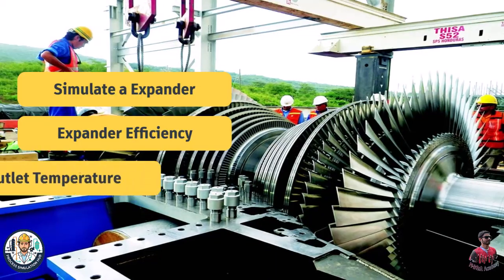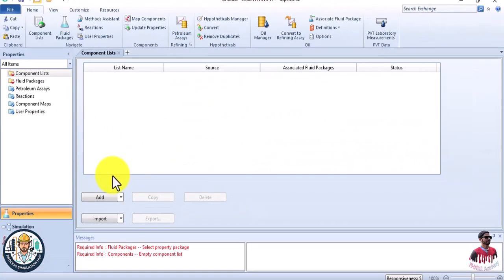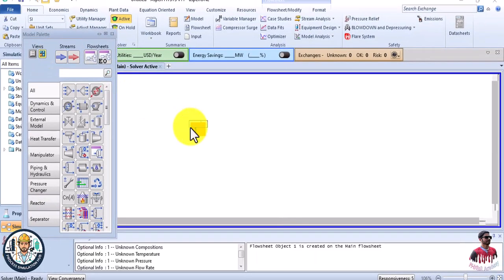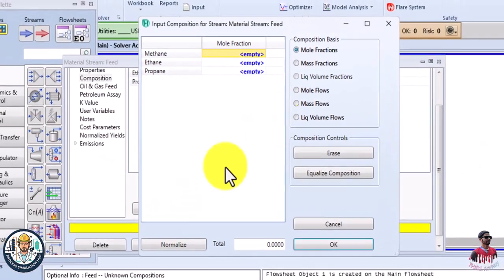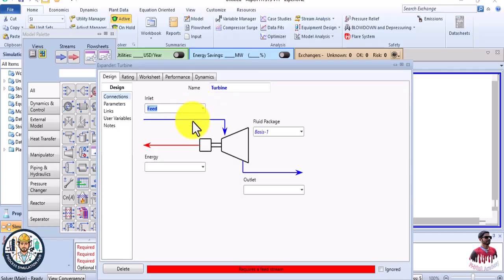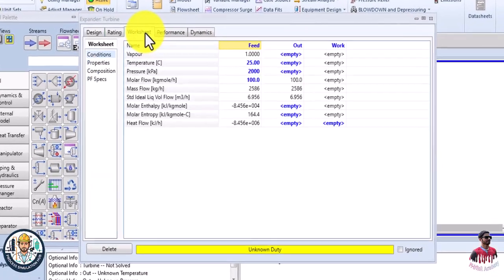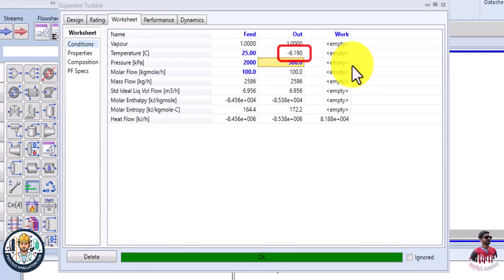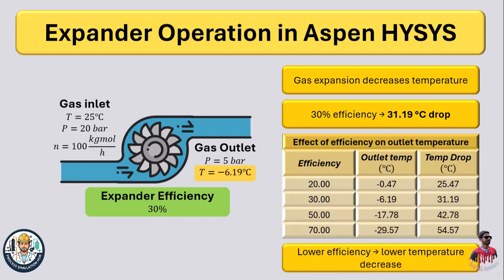Gas Expander/Turbine in aspen HYSYS | Calculate Outlet Temperature & Expansion Efficiency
Learn how to operate a gas expander in HYSYS to model the expansion process and determine outlet temperature and expansion efficiency. In this tutorial, we solve a practical problem using a mixture of natural gas (methane, ethane, propane) at 25°C and 20 bar, with only 30% expander efficiency. Follow step-by-step instructions to set up streams, define the fluid package, and calculate key expander properties using the Peng-Robinson equation of state.
By the end of this video, you’ll be able to:
• Model an expander operation in HYSYS.
• Calculate expansion efficiency and outlet temperature.
• Understand the conversion of internal gas energy to shaft work.
Perfect for chemical engineering students and professionals learning process simulation.